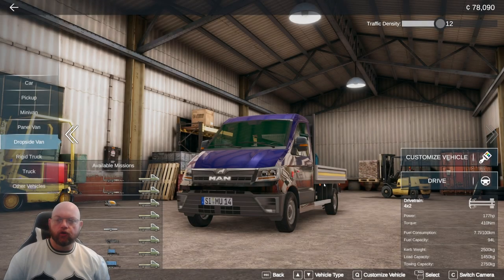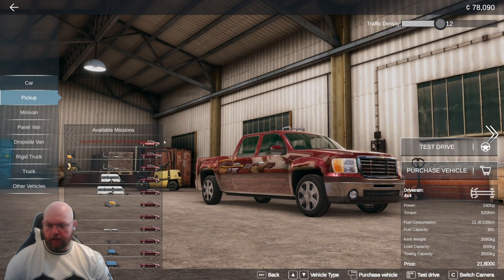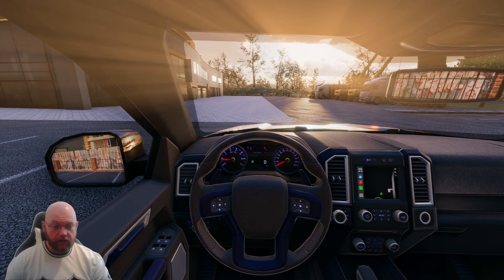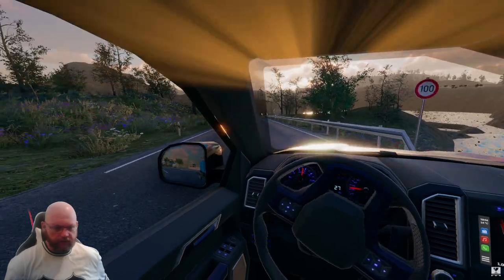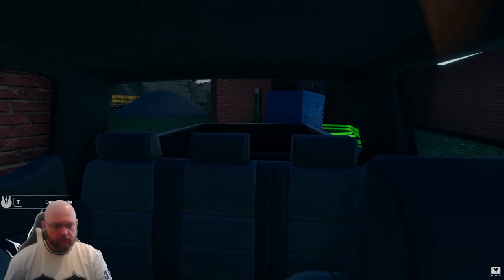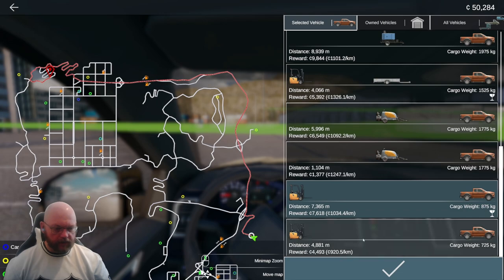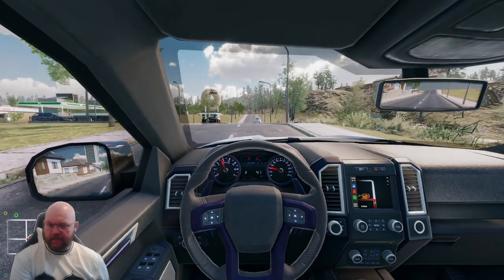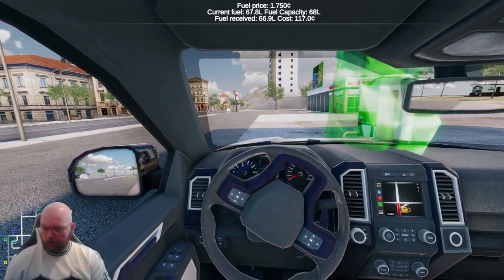Let's "Pickup" Speed | Truck & Logistics Simulator | Let's Play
Load, drive, and deliver through a huge open world with up to 24 players in cross-platform multiplayer. Join your friends in exciting heavy transport convoys. Jump into the driver's seat of more than 30 unique vehicles and carry out complex loading tasks to deliver a variety of cargo.

MrFarquar Merch!!
SOCIALS
PC Specifications:
OS : Windows 11
CPU : i9 10900X
GPU : ZOTAC GAMING GeForce RTX 3080 Ti Trinity 12gb
Memory : Corsair 32gb DDR4 3600mhz (x2 16gb)
Motherboard : ASUS ROG STRIX X299-E Gaming II
CPU Cooling : PCS FrostFlow 240 Series ARGB High Performance Liquid Cooling
Storage : 512gb Intel 670p M.2 SSD, 2TB SSD, 4TB HHD.